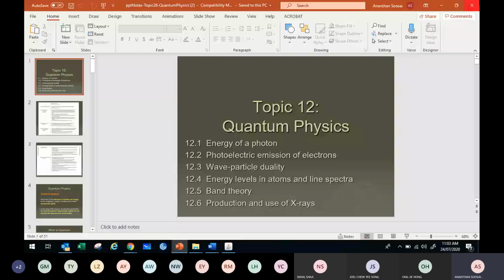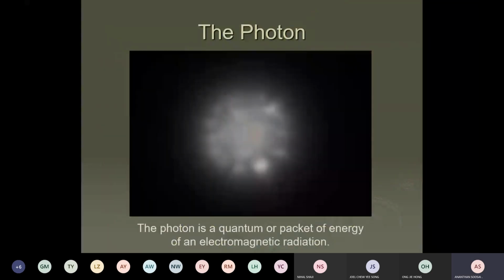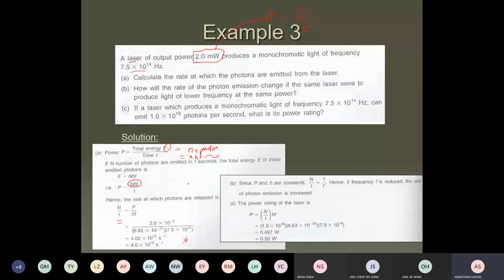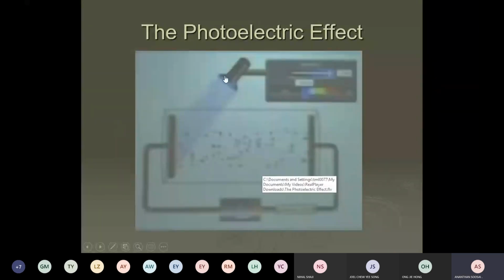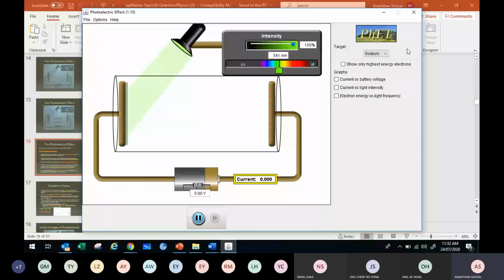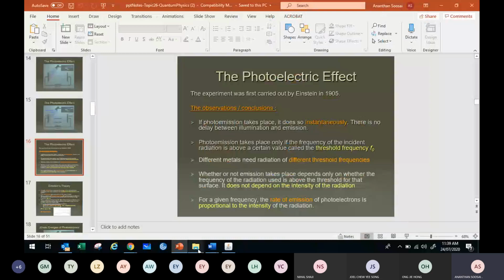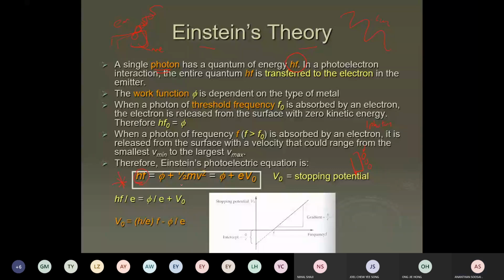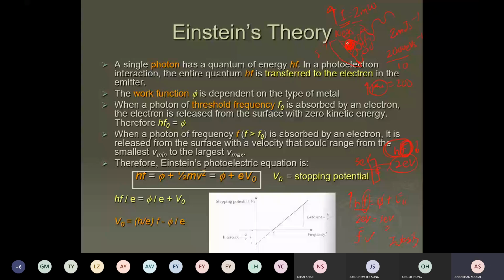24/7 A2 TOPIC 12 ( QUANTUM PHYSICS PART 1: PHOTON, PHOTO ELECTRIC EFFECT)